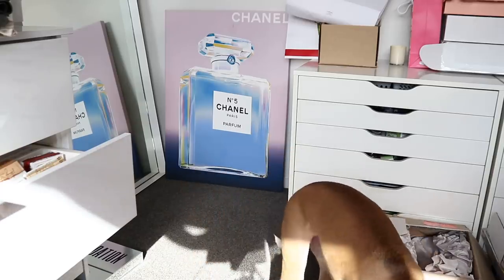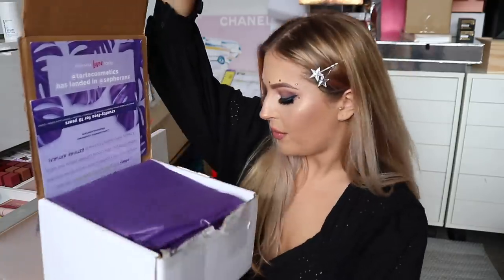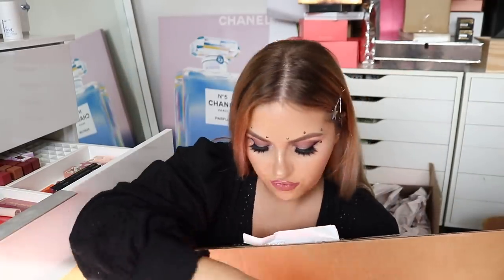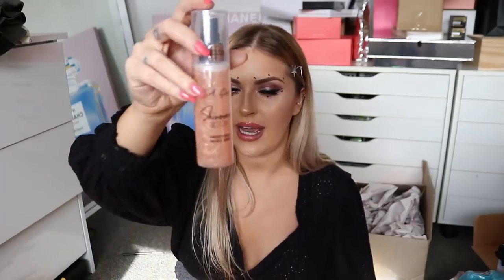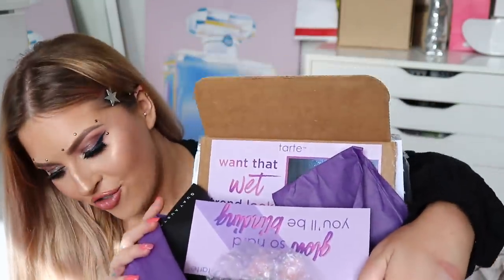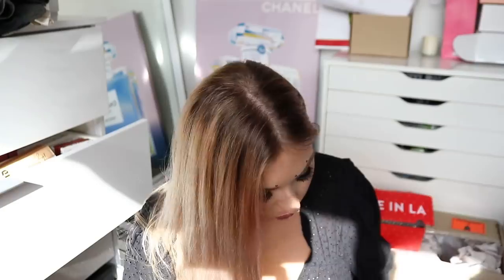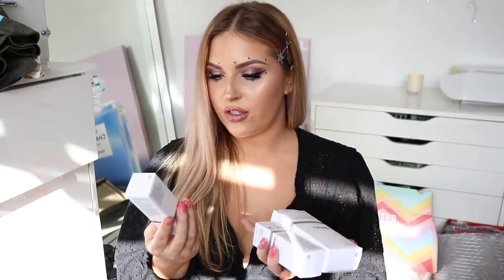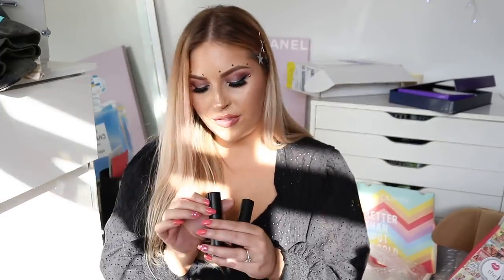new makeup unboxing! 🔥 HUGE PR HAUL & Giveaway! shaaanxo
heres whats new in makeup as well as a giveaway! what brands do you think are bringing out the best makeup lately?

Gonna do it a little differently for this one, stay active on my instagram posts and i'll choose a lovely supporter to win a box of new makeup goodies! winner will be announced on my IG stories after october 15th. make sure you are following me on instagram @shaaanxo and subscribed here too! xoxo

Shannon Harris
Palmerston North
NEW ZEALAND

💜 Online Shopping! 💜

MY BRAND!

MAKEUP & BEAUTY!